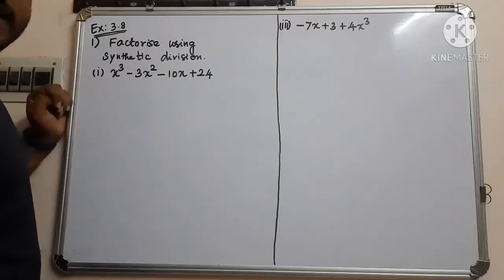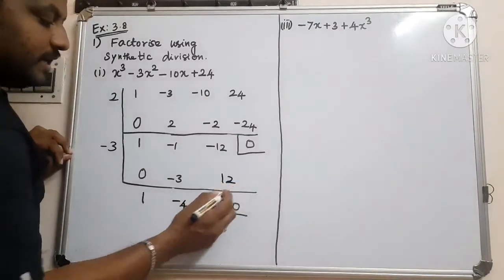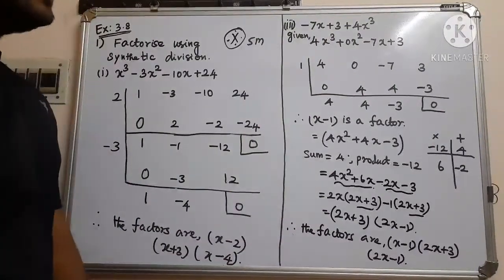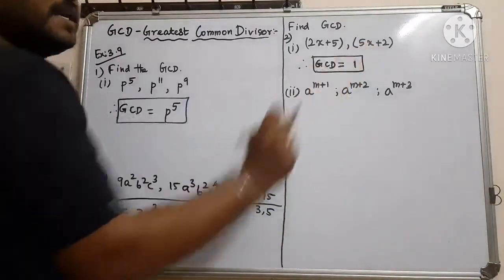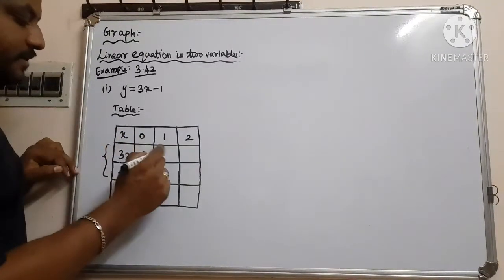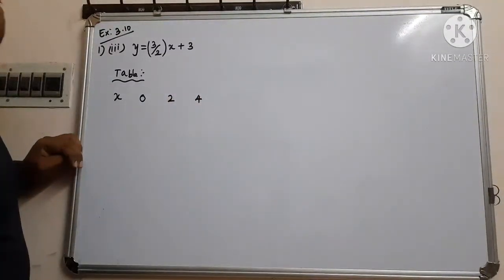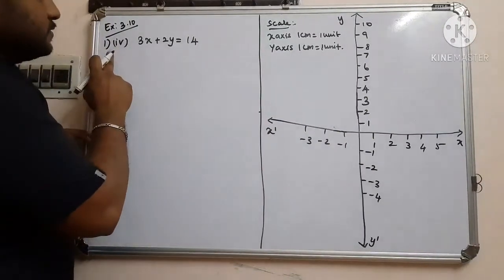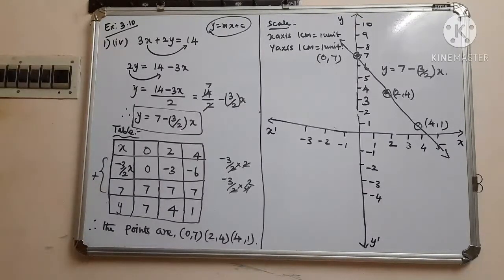9th Maths Synthetic Division method, GCD, Linear Graph for single equation. Ex: 3.8, 3.9 & 3.10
UNIT-3-ALGEBRA
Factorisation of cubic polynomials using synthetic division method.
Greatest Common Division.
Graph: Linear graph for two variables, single equation graph.